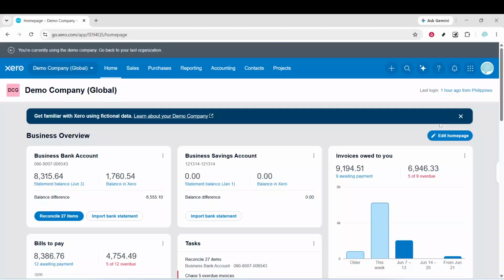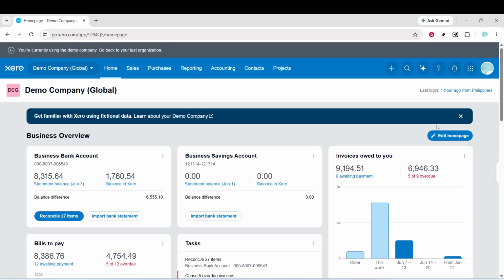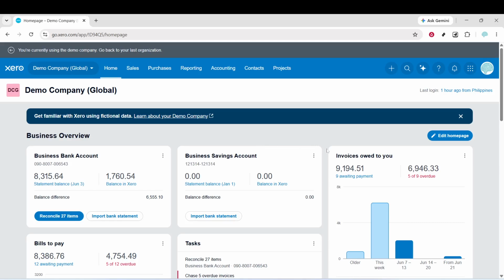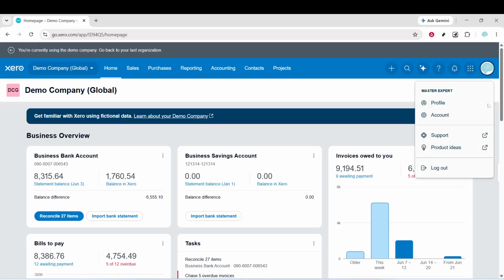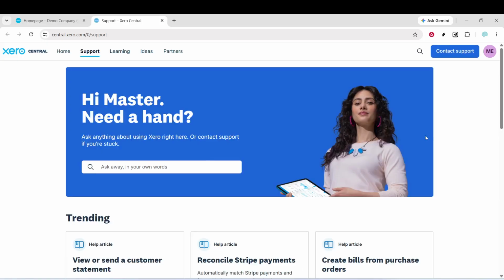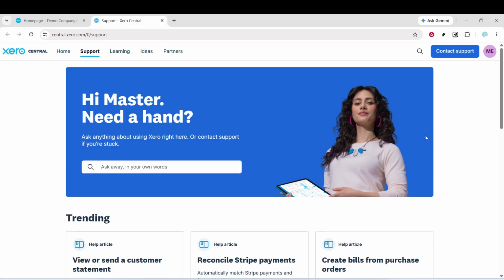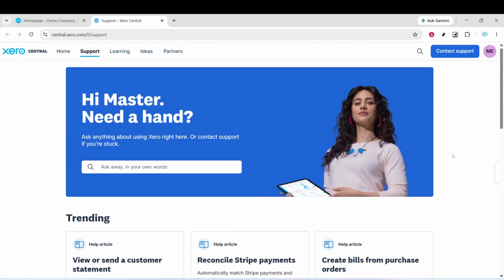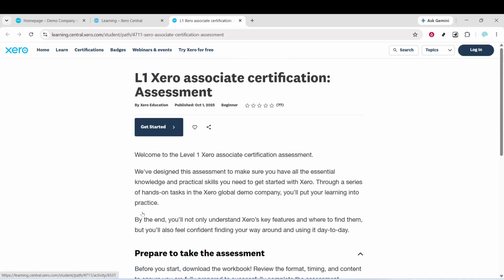How to Access Xero Training Courses (Tested)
In this video, we discuss how to access Xero training courses through the Xero support hub and learning portal. We'll show you how to find and start official Xero training materials, including recommended courses and certification options.

00:00 Introduction to Xero Training Courses
00:24 Logging into Your Xero Account
00:43 Accessing the Xero Support Hub
01:05 Selecting Support from the Menu
01:23 Scrolling Past Trending Articles
01:38 Finding Build Your Xero Skills
01:56 Identifying Course Options
02:14 Clicking the Learning Tab
02:29 Selecting a Course Example
02:59 Updating Your Profile Settings
03:14 Starting Your Training Course